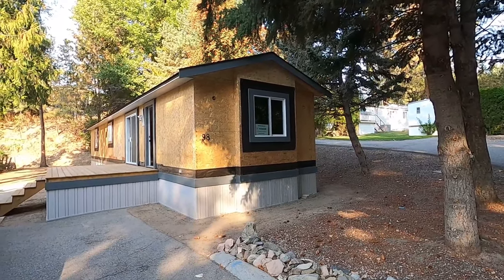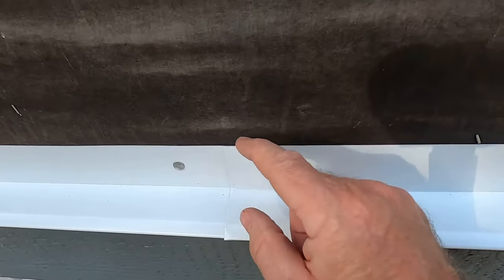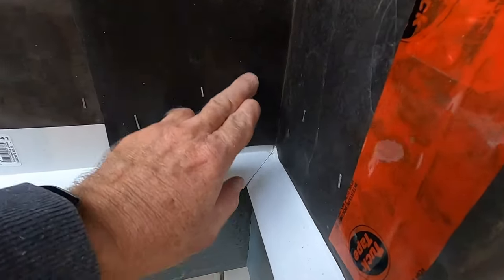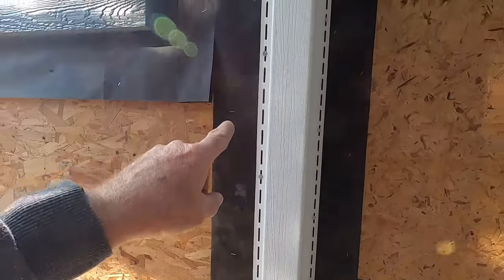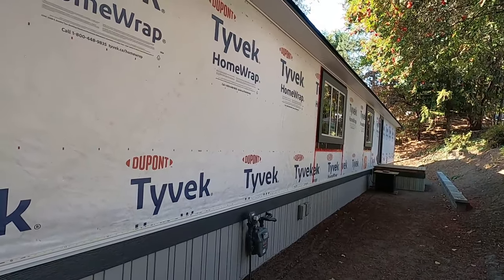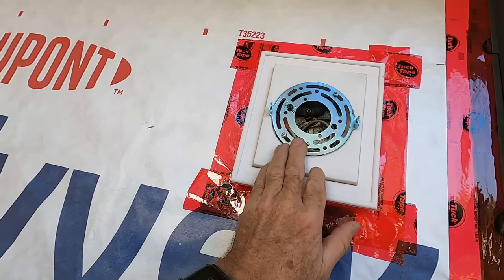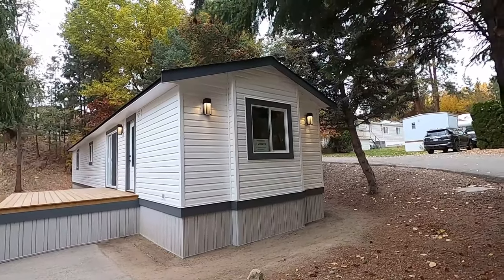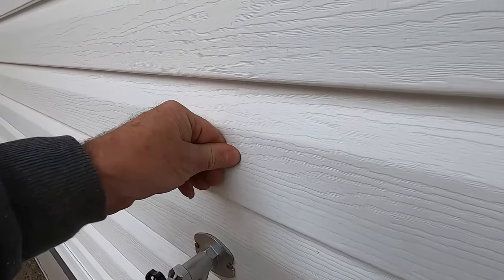Our 40 Year Old Mobile Home Gets A BIG Facelift - New Siding : E122 / BC Renovation Magazine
In this video our 1984 single wide mobile home gets a huge facelift and update.  We get rid of the almost 40 year old tin siding and replace it with modern vinyl siding.  This is a really big improvement.  If you can do the work yourself it is a very inexpensive project to do and the difference it makes to the look of your home is amazing.